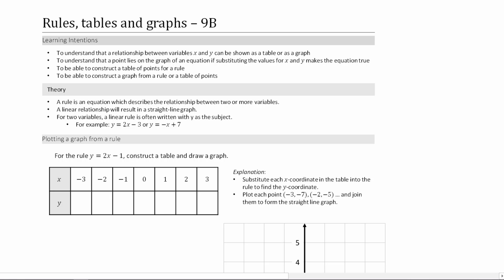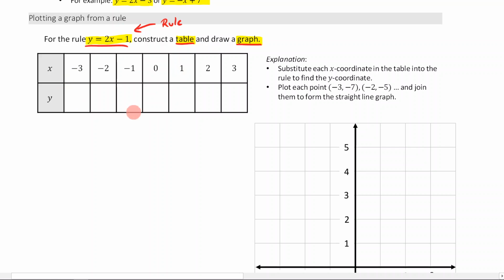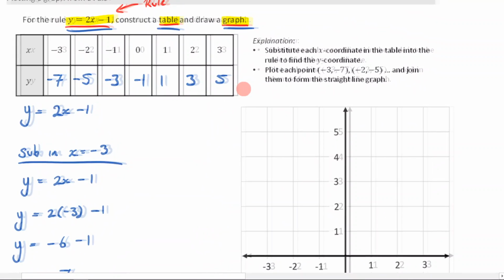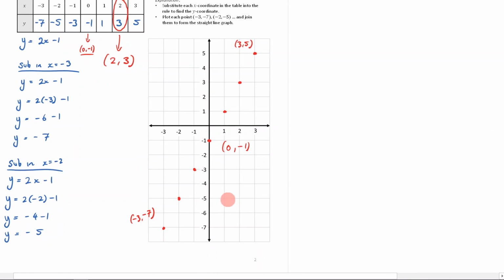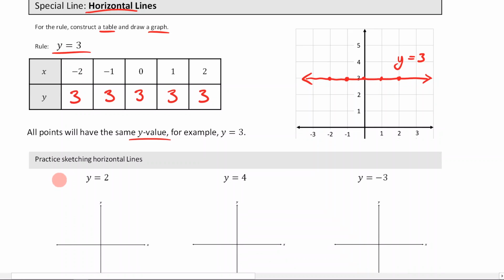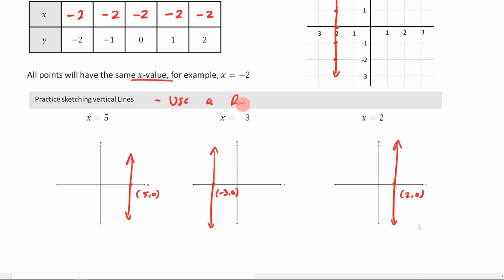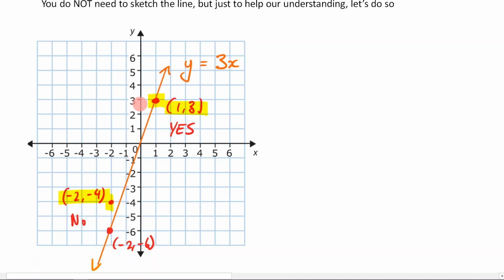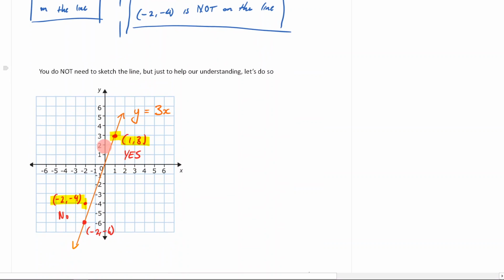9B - Lesson - Rules, Tables and Graphs